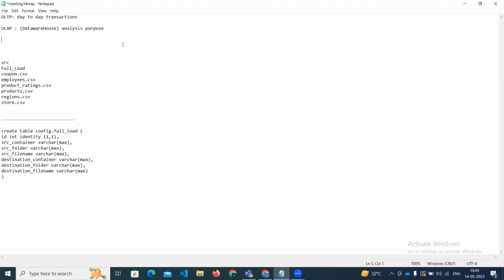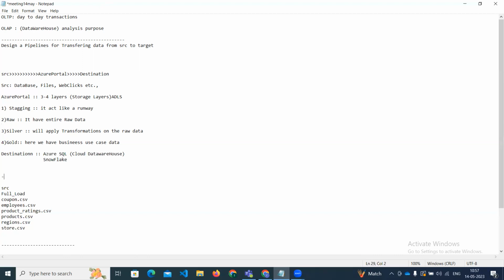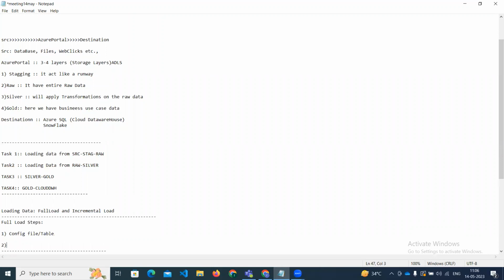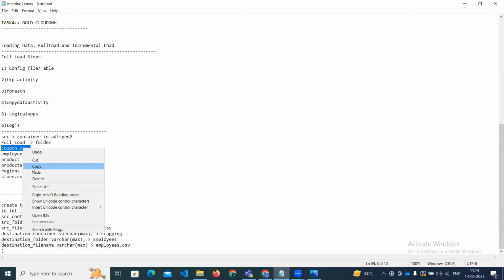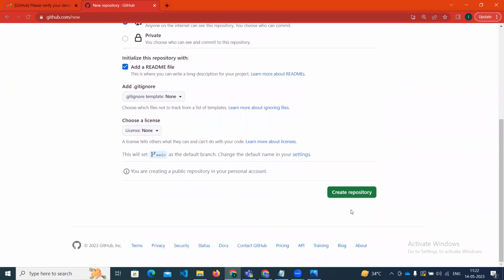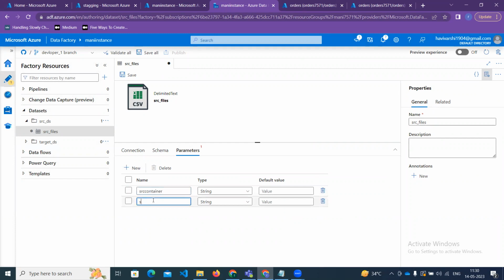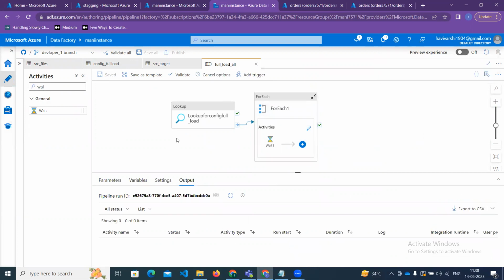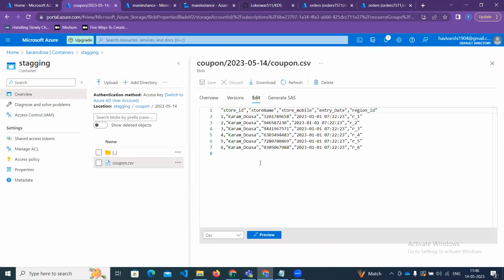Implementing FBS Project with Azure Part-1 ||Azure Data Engineer End-To End Project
Here we are implementing Cloud Data Warehouse Project with Azure
In this Video will discuss about how to build a pipelines for different loads and how to implement logs in ADF and Logical Apps

Full Load:: The entire Data Set is replaced or overwritten with the new dataset. it will consume a lot of time when data size increases

Incremental load:: Instead of overwriting old data, incremental data load identifies the difference between source data and target data and append the difference to target data. Useful when dealing with huge volume of data.